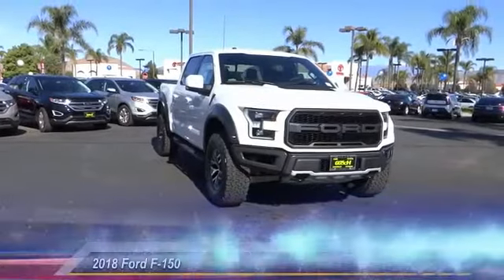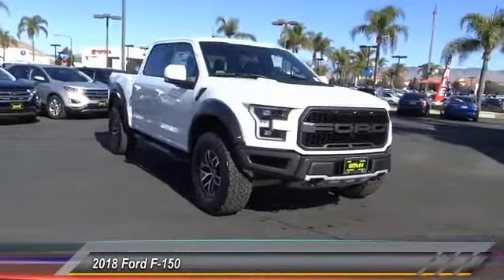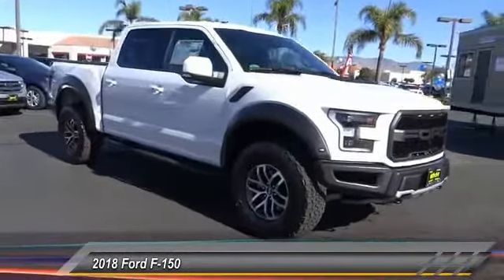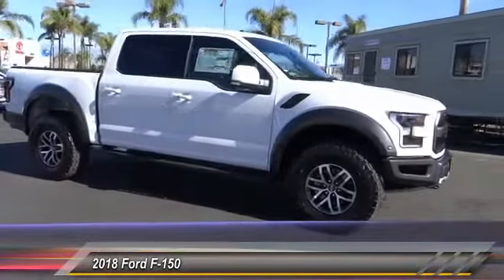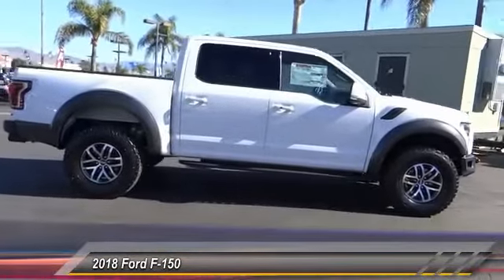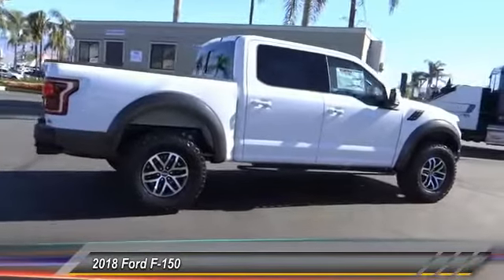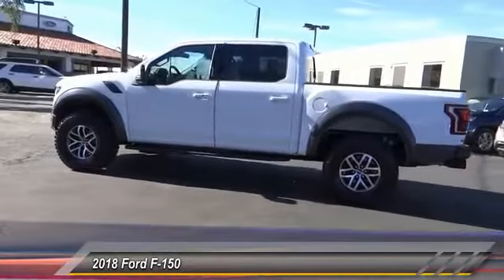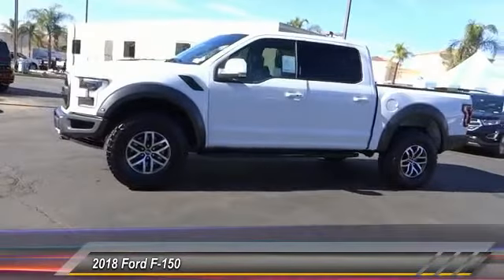2018 Ford F-150 HEMET BEAUMONT MENIFEE PERRIS LAKE ELSINORE MURRIETA F18508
2018 Ford F-150 Raptor 4WD SuperCrew 5.5' Box

GOSCH FORD HEMET PROUDLY SERVING HEMET, BEAUMONT, MENIFEE, PERRIS, LAKE ELSINORE, MURRIETA, AND SURROUNDING SOUTHERN CALIFORNIA LOCATIONS. THIS WHITE 2018 Ford F-150 IS EQUIPPED WITH A 3.5L V6 Ecoboost High Output Engine, AUTOMATIC TRANSMISSION, AND RECEIVES AN ESTIMATED 15 City/18 Hwy MPG. GOSCH FORD HEMET 150 CARRIAGE CIRCLE HEMET CA 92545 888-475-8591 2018 Ford F-150 Raptor 4WD SuperCrew 5.5' Box Contact Gosch Auto Group today for information on dozens of vehicles like this 2018 Ford F-150 Raptor. You appreciate the finer things in life, the vehicle you drive should not be the exception. Style, performance, sophistication is in a class of its own with this stunning Ford F-150. Simply put, this Four Wheel Drive is engineered with higher standards. Enjoy improved steering, superior acceleration, and increased stability and safety while driving this 4WD Ford F-150 Raptor. The look is unmistakably Ford, the smooth contours and cutting-edge technology of this Ford F-150 Raptor will definitely turn heads. There is no reason why you shouldn't buy this Ford F-150 Raptor. It is incomparable for the price and quality. Please contact the Gosch Auto Group for more information. Stock #: 8-F18508 | VIN: 1FTFW1RG0JFC02642 | 2018 Ford F-150 Raptor 4WD SuperCrew 5.5' Box Gosch Ford Hemet